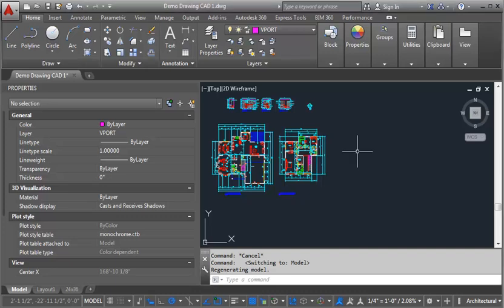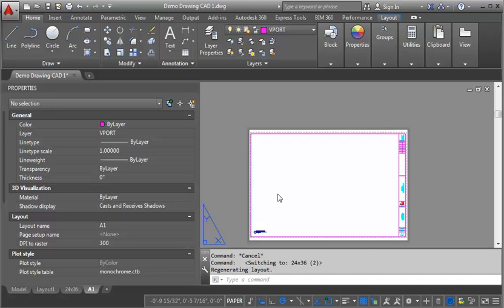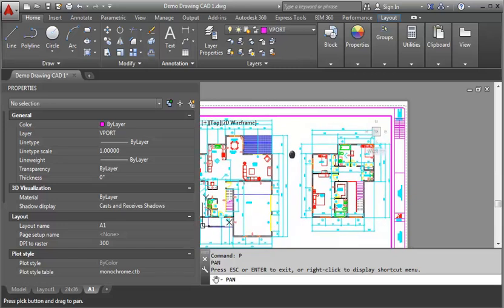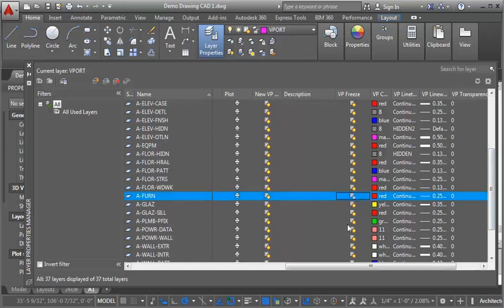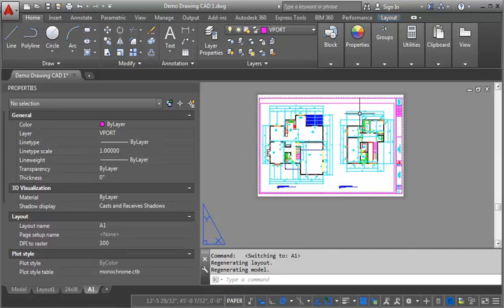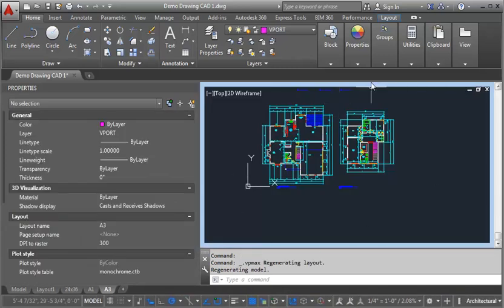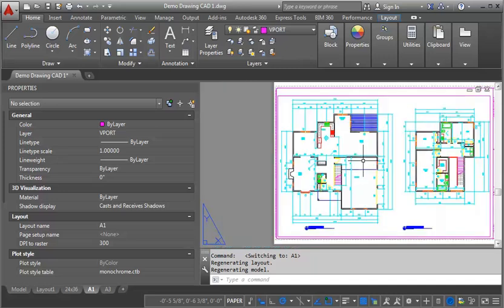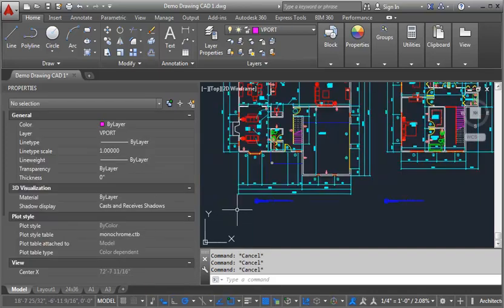AutoCAD Demo - Creating a new layout and freezing layers in the viewport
This demo shows how to add a sheet (layout) and how to manage the layers by freezing and thawing in the viewport.  The example is from INTA103 CAD 1

for program duration, tuition, fees, and other costs, median debt, federal salary data, alumni success, and other important info.

    Category
        People & Blogs
    License